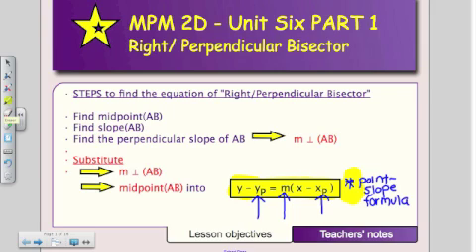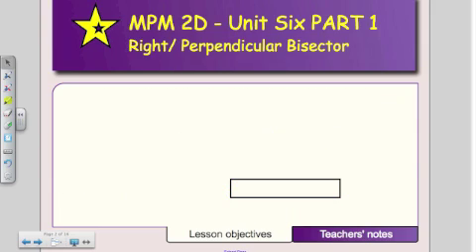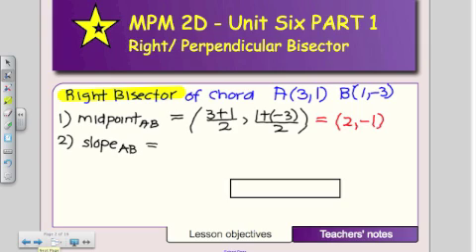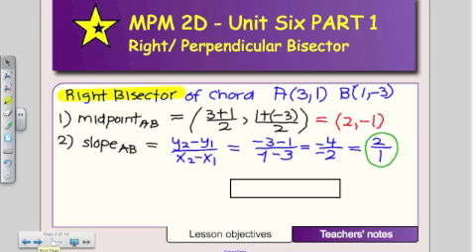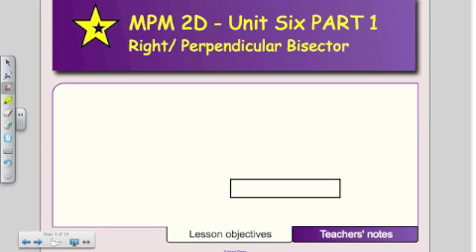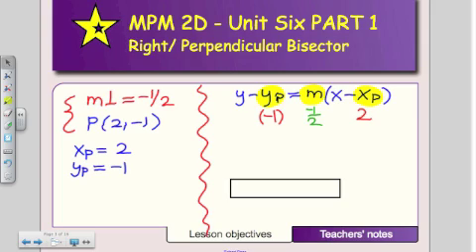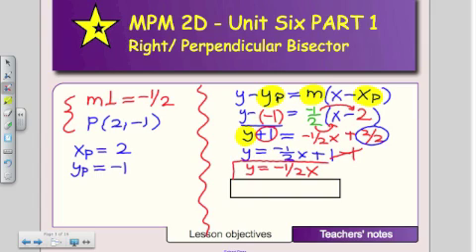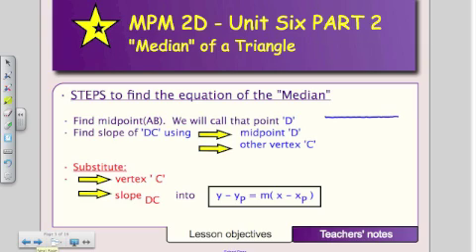MPM 2D Unit 6 Seminar Part I- Analytic Geometry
MCR Unit 6 Seminar Part I - Finance